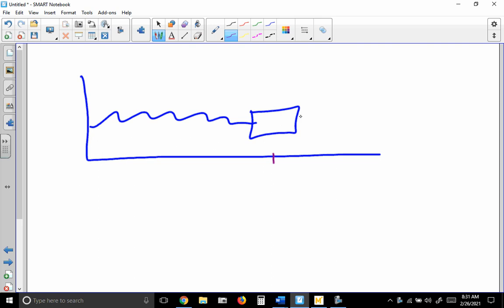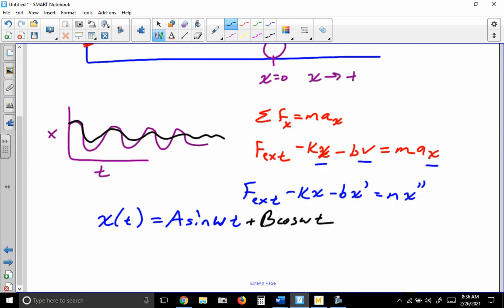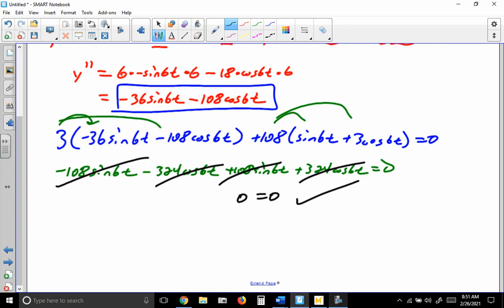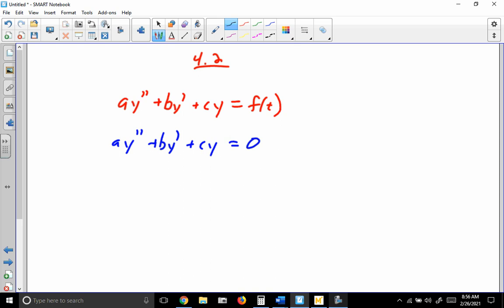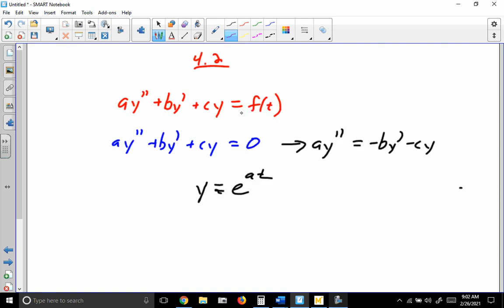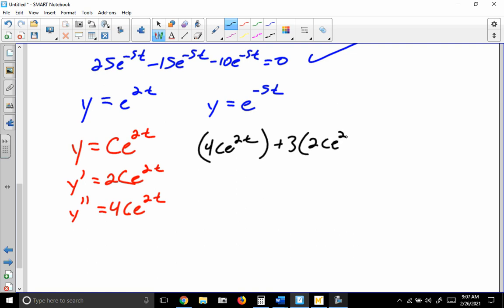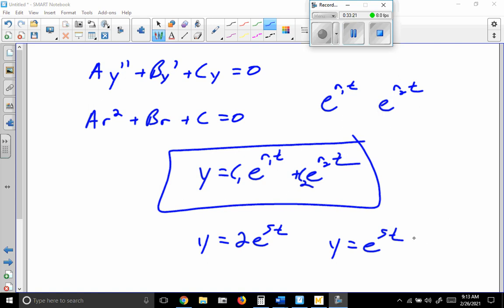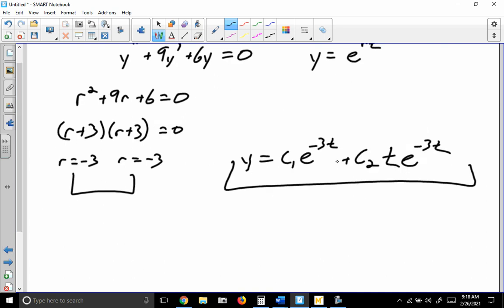4.1- 4.2 Lecture and Examples MTH238